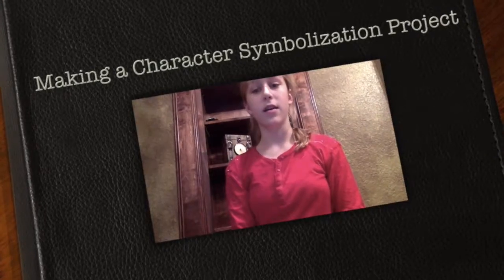Character Symbolization Project Instruction Video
This video is about making a Character Symbolization Project.